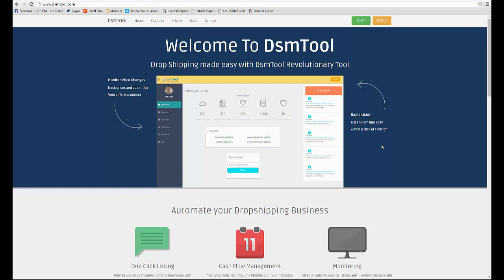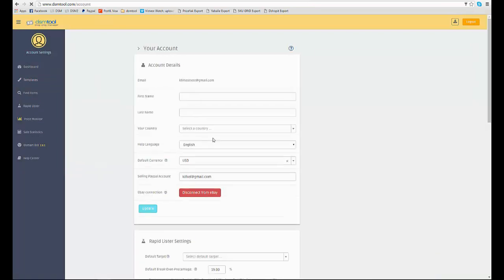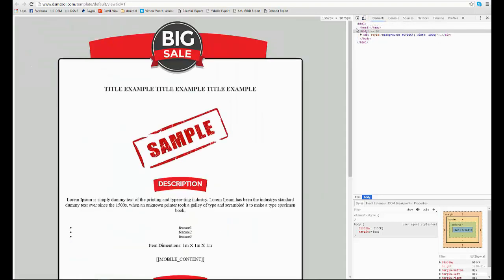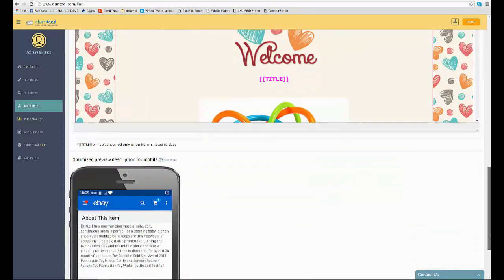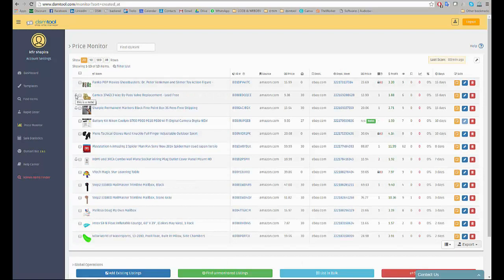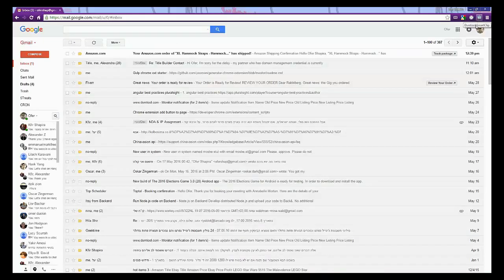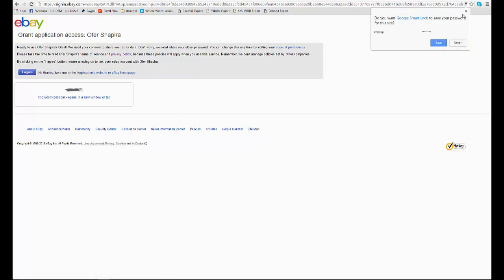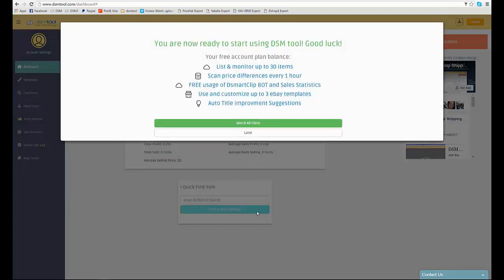DSM Tool - First Steps Tutorial (Beginners)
This is a 4 minute video tutorial on how to use the dropshipping monitor manager tool. This tutorial intends to provide you with an easy to follow guide on how to source items from Amazon to eBay dropshipping.